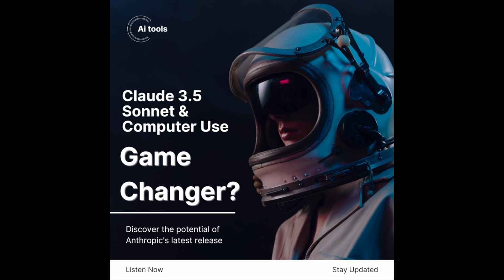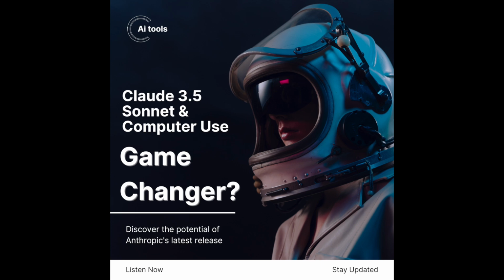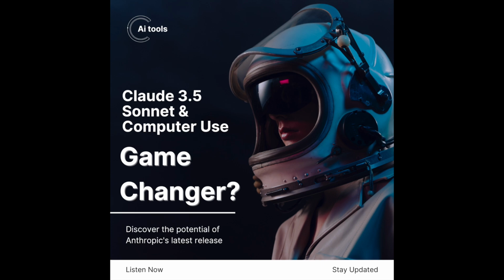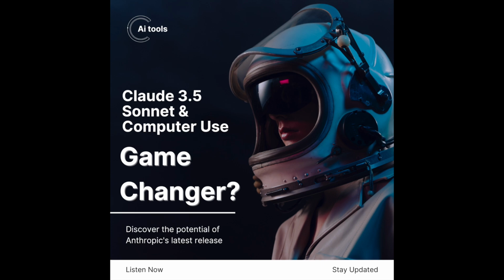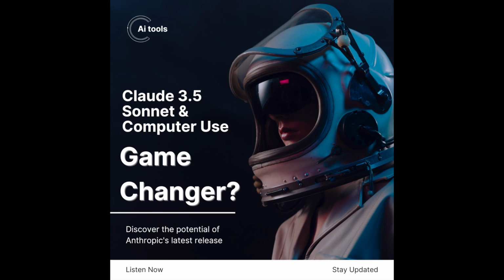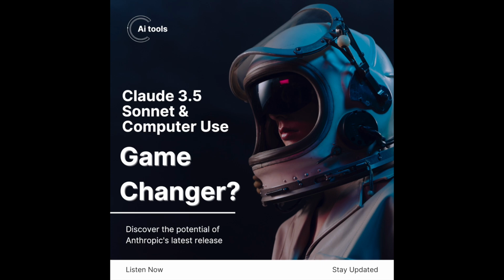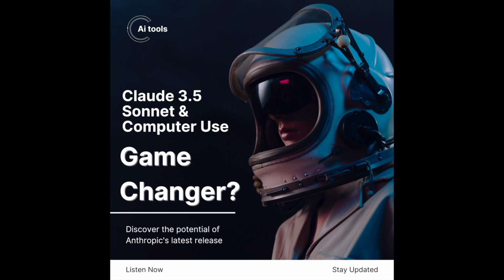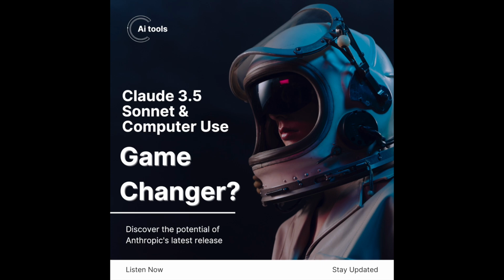Podcast 3: Claude 3.5 Sonnet & Computer Use: Game-Changer?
Discover the game-changing potential of Anthropic's latest release, Claude 3.5 Sonnet, and its groundbreaking tool, Computer Use. In this episode, we dive deep into what makes this new model stand out, how it reshapes AI interactions, and the real-world implications for everything from productivity to ethical considerations. Join us as we explore the revolutionary features of Computer Use and discuss what these advancements mean for the future of AI-driven technology. If you're curious about the latest innovations in AI and want to understand the impact on our digital lives, this podcast is a must-listen!